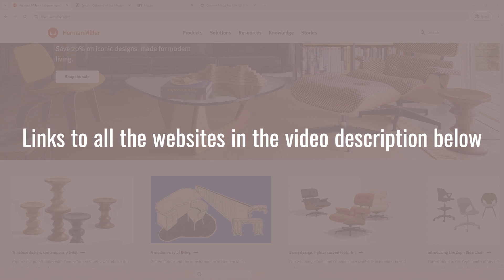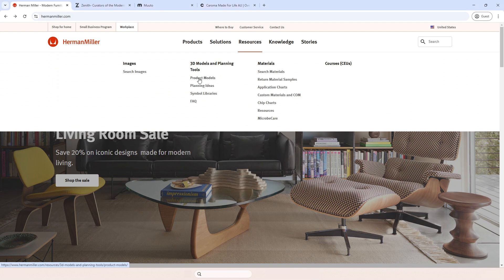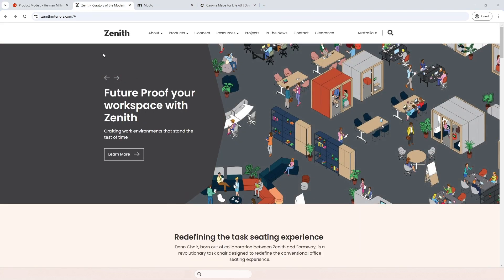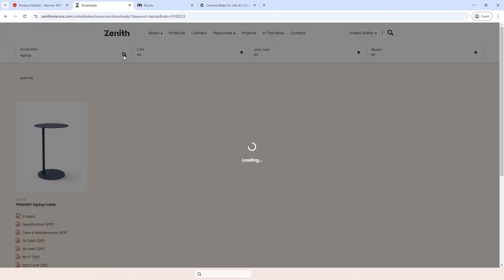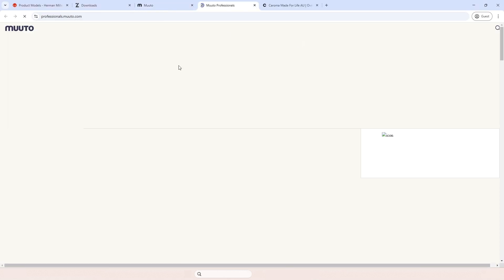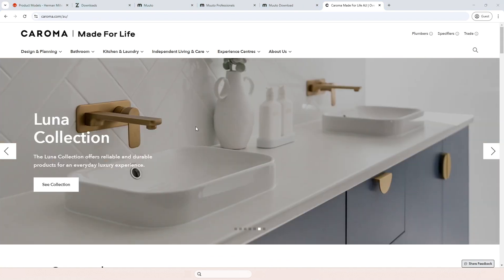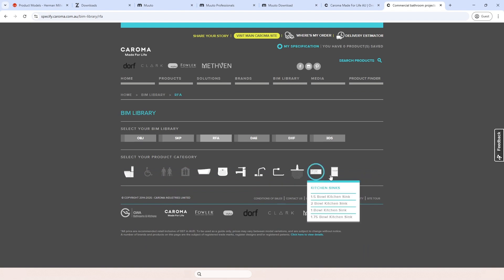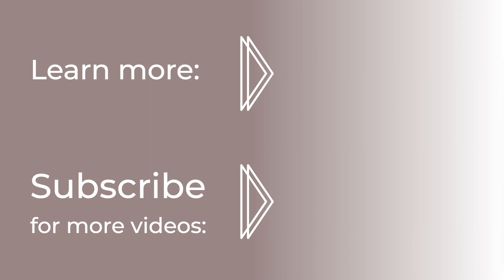FREE High Quality Revit Family Download for Interior Design: Furniture & Fixtures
In this video I’m sharing a few websites where you can download FREE High Quality Revit Family for Interior Design: Furniture & Fixtures, no login, no subscription:

Did you know you can Design and Document a full set of sheets in Revit including FF&E Schedules and Finishes Schedules?
Watch my FREE Masterclass and learn all about this.

In this Masterclass, I’ll cover:
1. What is BIM
2. What you can do with Revit
3. My workflow to Design in Revit
4. The SECRET to Work with Revit the Fast & Easy Way